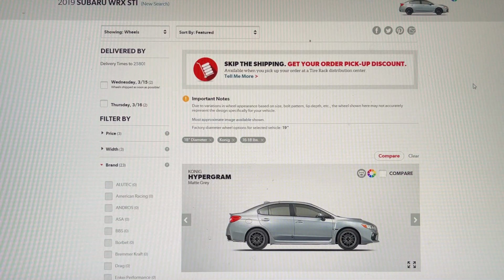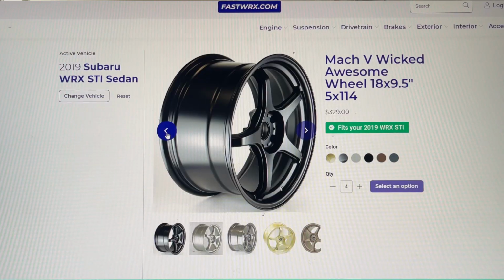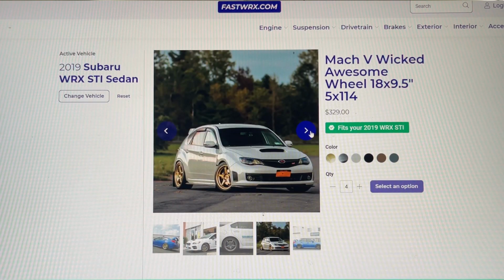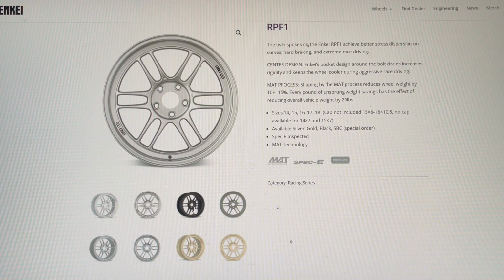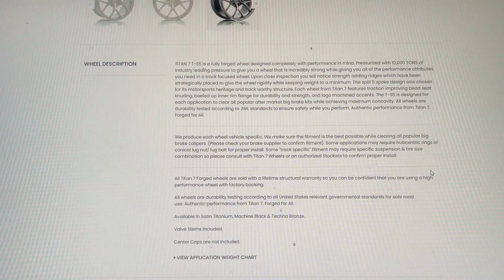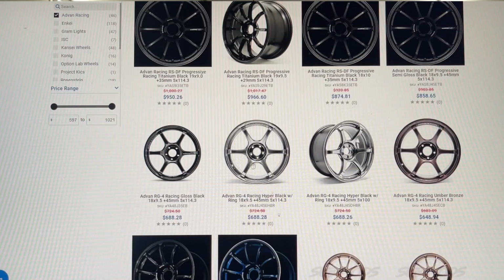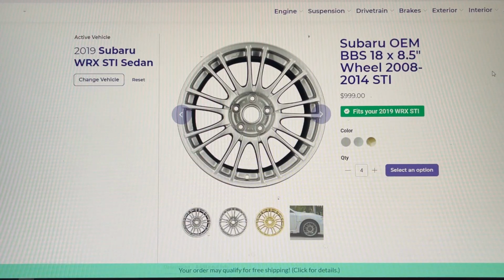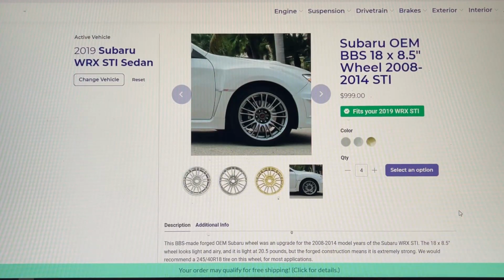6 Great Lightweight Wheel Options for the WRX STI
Here are 6 Great Lightweight Wheels for the Subaru WRX STI. I put this list together for those who are looking to get a lightweight wheel setup for their wrx sti. Hope you find it helpful.

Car Care Cleaning Supplies
Meguiars Gold Class Car Wash
Meguiars Ultimate Wheel Cleaner 32oz
Mothers CMX Ceramic Coating Spray 24oz
Chemical Guys TORQ Foam Cannon
Meguiars Perfect Clarity Window Glass Cleaner
Meguiars X2000 Water Magnet Drying Towel
Meguiars X3002 Microfiber Wash Mit
Adams 5gallon Bucket with Grit Guard
Meguiars Tire Shine (2) Pack
Pulidiki Car Dust Cleaning Gel

Maintenance fluids/cleaners/oils

Rotella T-6 15w40 Engine Oil
Purolator Pure One Oil Filter
Redline MT-90 Transmission Oil
Redline 75w90 Gear Oil
CRC Brakleen (non-chlorinated) brake cleaner
CRC Mass Air Flow Sensor Cleaner 4.5oz
PB Blaster Penetrating Catalyst
Permatex Anti-Seize Lubricant
Permatex Black One Minute Gasket Maker

Specialty Tools and Items:
OEM Tools Spill Free Funnel Kit (15) Piece
Schumacher 8A 12V Rapid Charger/Tender
Torrin Big Red (3) Ton Jack Stands (1) Pair
(19) Piece Auto Interior Trim Removal Kit
AutoLine Pro (EVAP) Leak Smoke Tester with Fluid
CTA Tools Wire Spark Plug Gapping Tool
BYNIIUR 88pc auto interior/exterior trim removal kit

Misc Car Parts:
Cobb Accessport mount Scosche Magic Mount
Mirror Tunnel Turn Indicator 15+ WRX/STI
2015+ WRX/STI Tail Light Overlays Dark Smoke
McGard Spline Drive Lug Nuts for 5 Lug Wheels 12x1.25 13/16 Hex
AEM 340LPH E85 Compatible Fuel Pump 50-1215